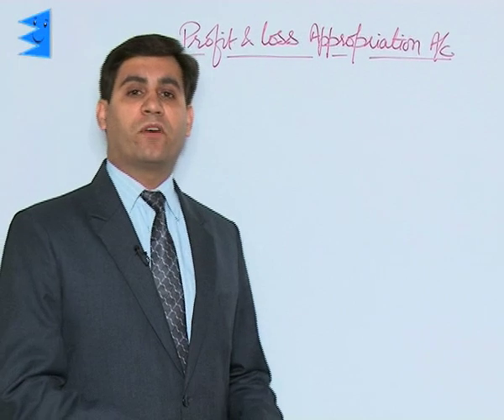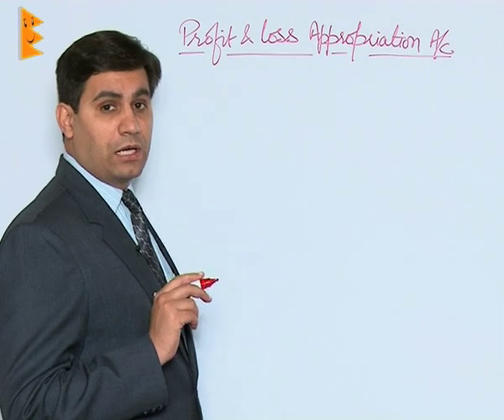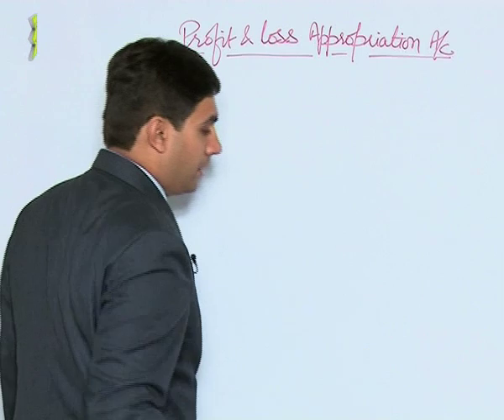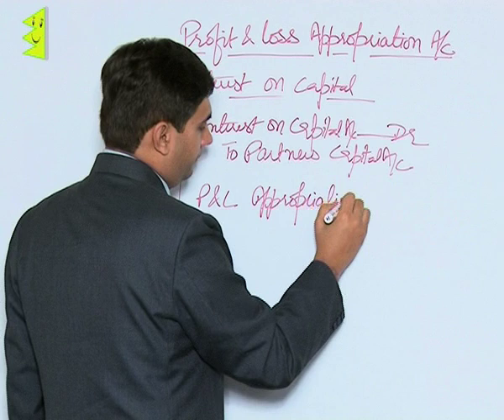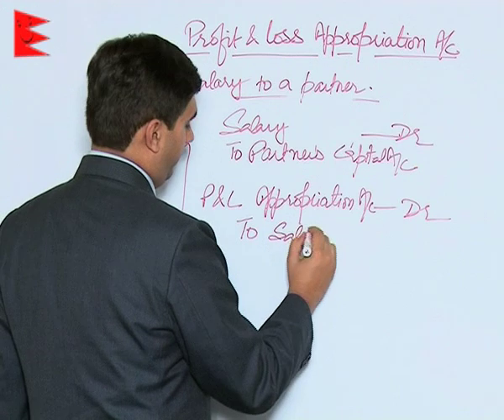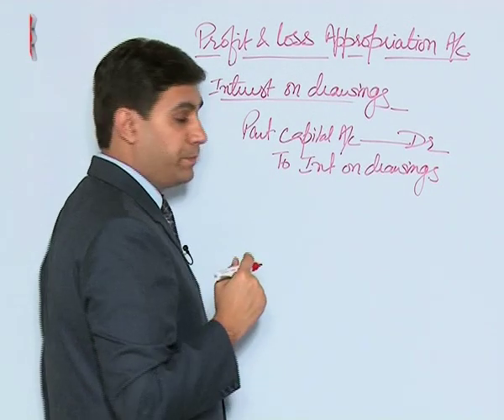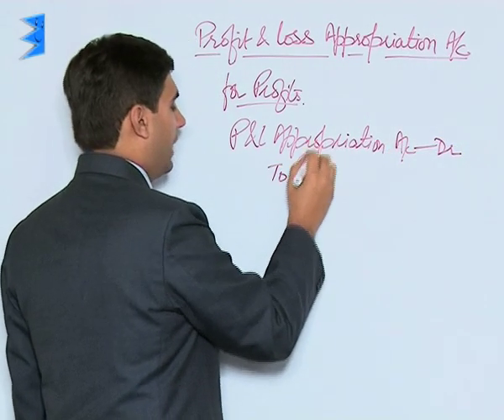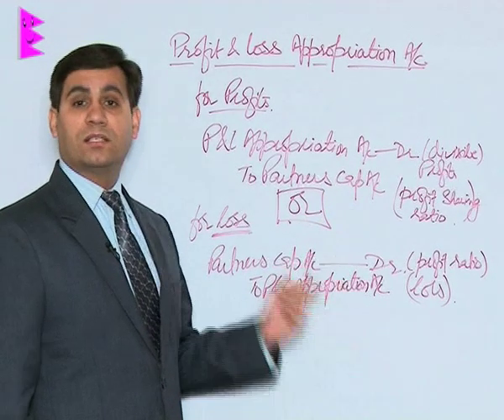CBSE Class 12 Accounts Accounting for Partnership Firms-Fundamentals Profit and Loss |Extraminds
Chapter: Accounting for Partnership Firms-Fundamentals
Topic: Profit and Loss Appropritaion Account
Extraminds